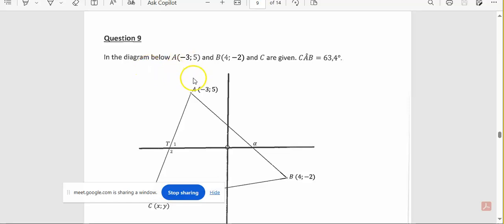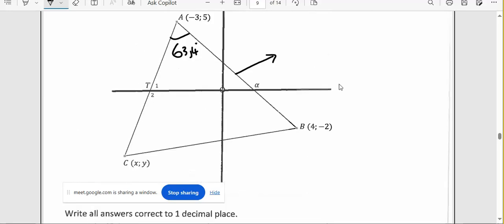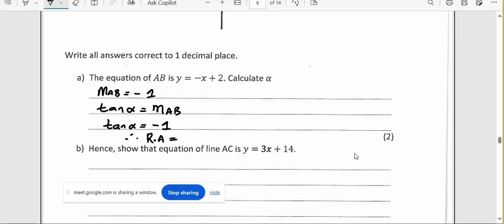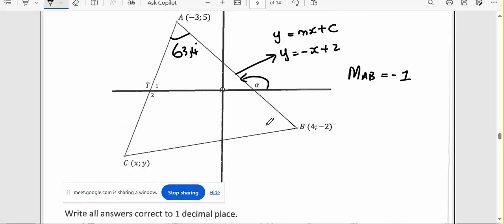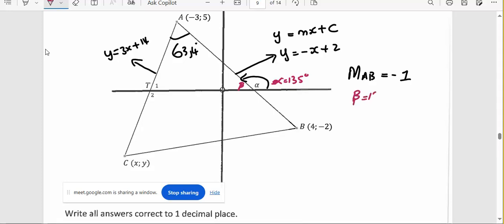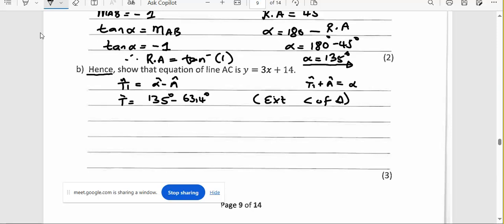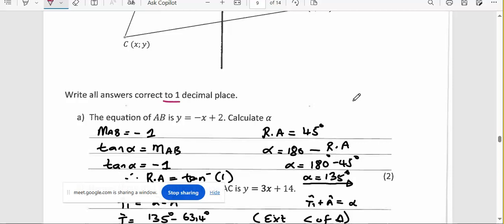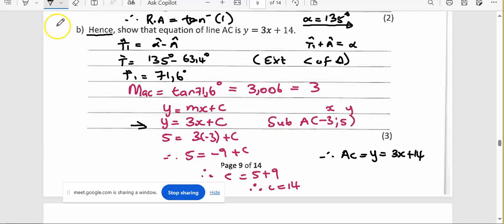Analytical Geometry Grade 11 (Online Class)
Analytical Geometry | Past Paper Walkthrough
In this video, we solve Analytical Geometry questions from a real past paper. Watch step-by-step solutions to boost your exam prep!

✅ Distance, Midpoint, Gradient
✅ Straight-line equations